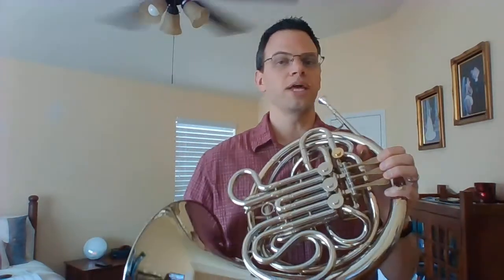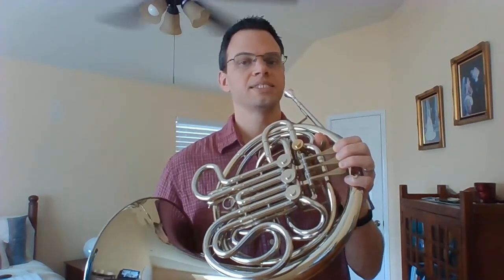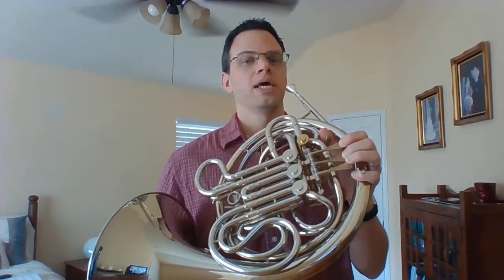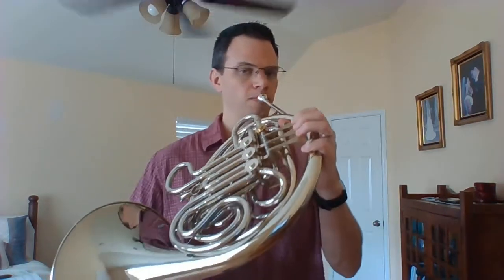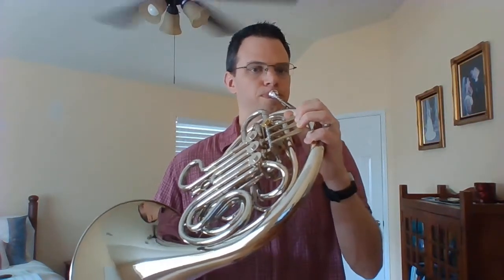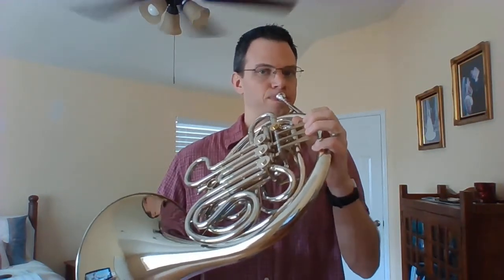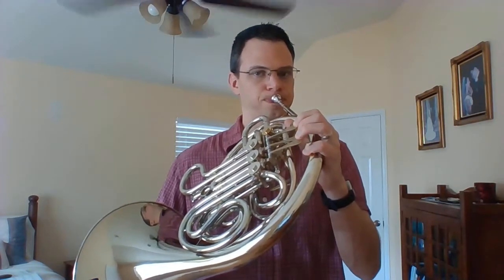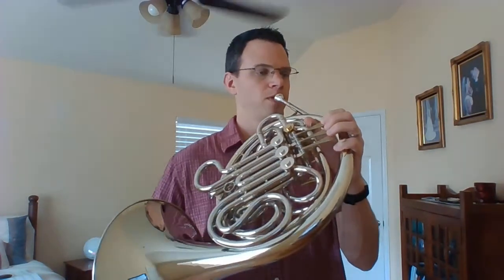Horn - Concert C scale